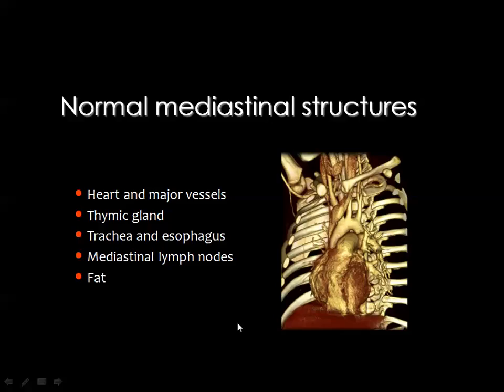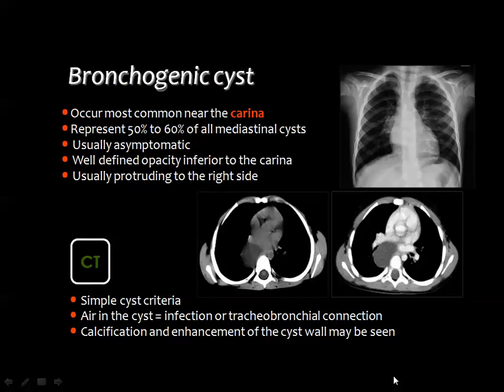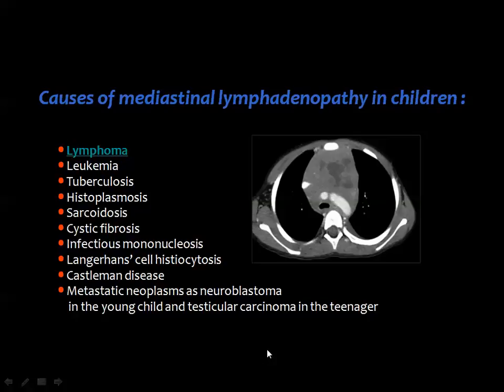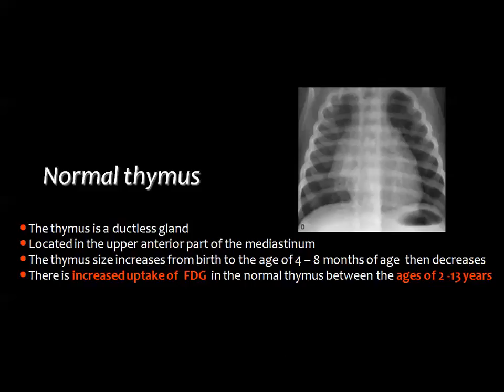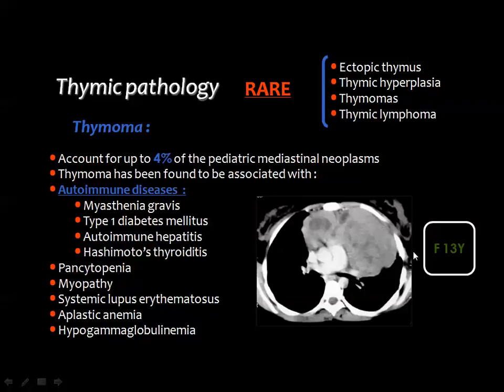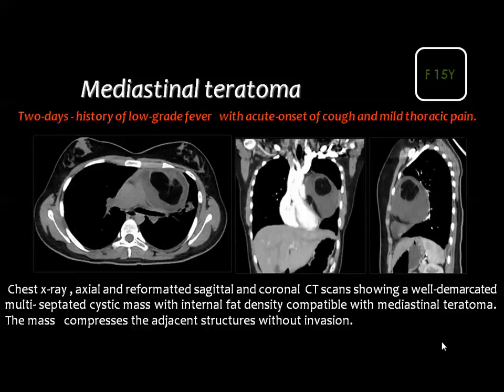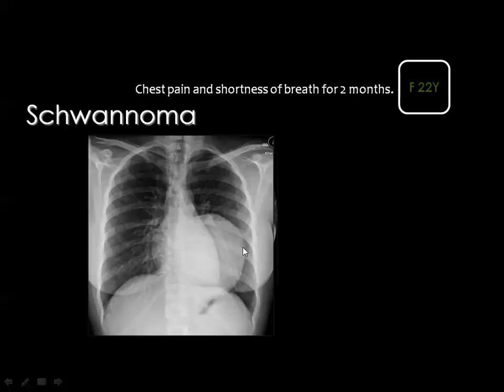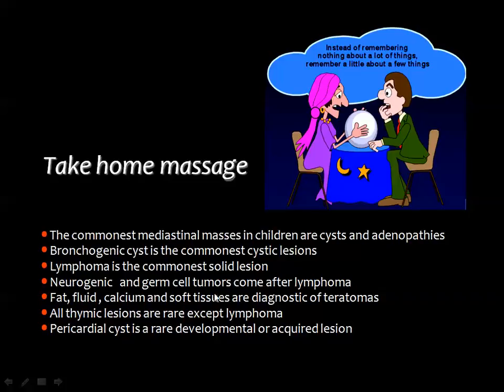Imaging of pediatric Chest V DRE 17 Dr Mamdouh Mahfouz